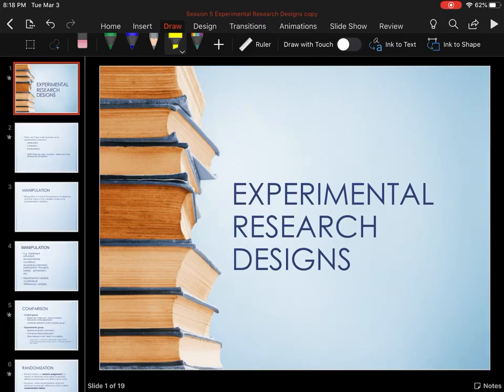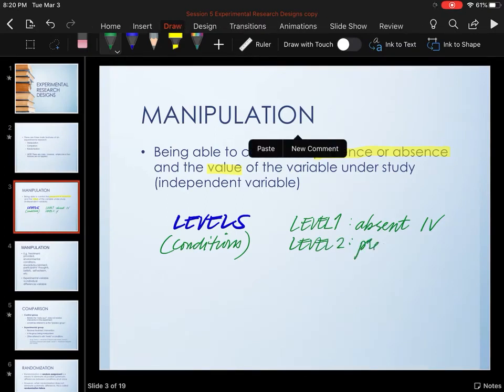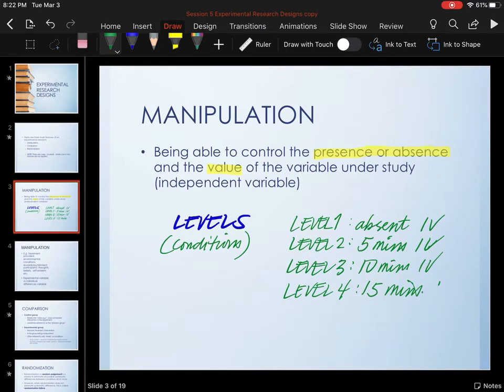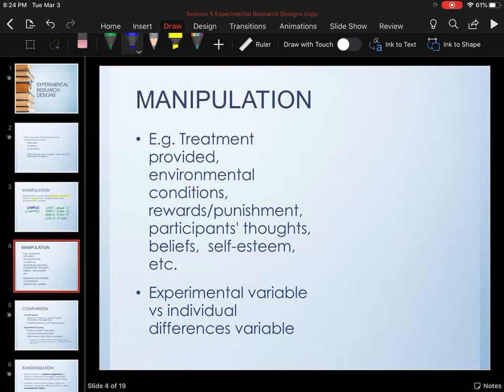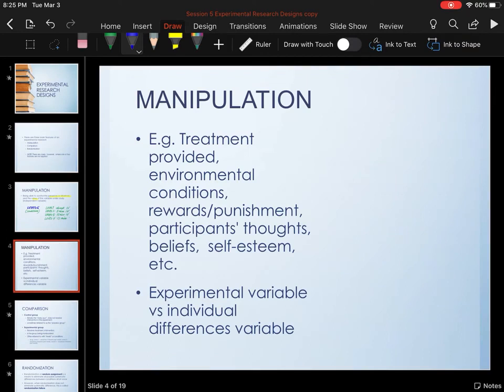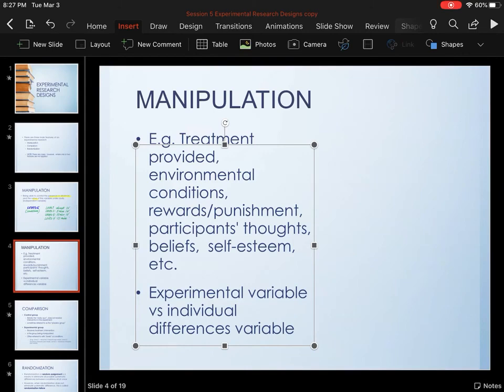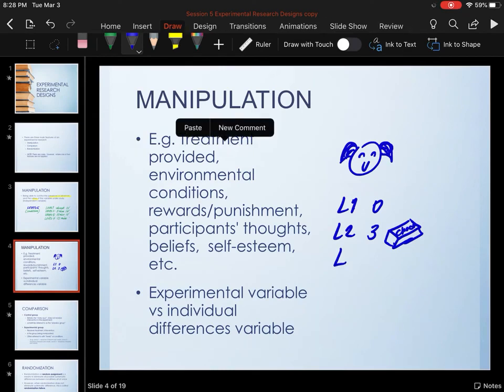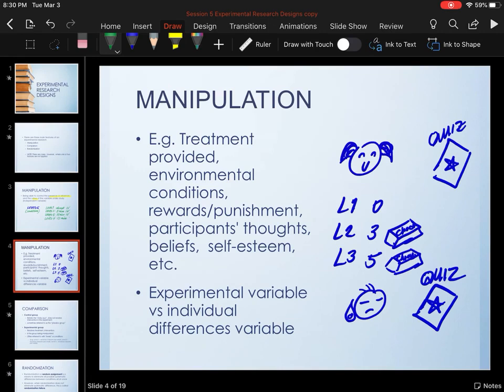Experimental Psych (Part 1) Manipulation in experimental research